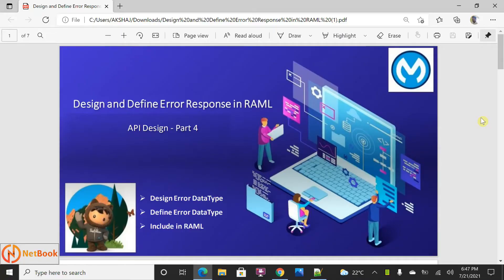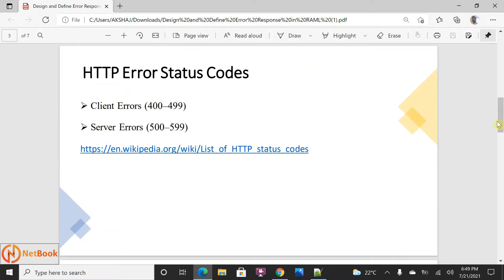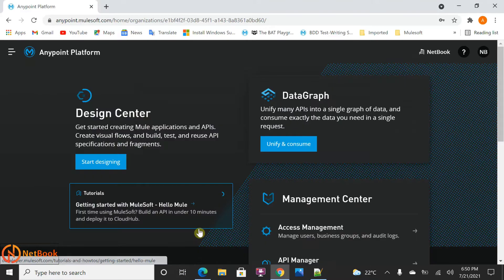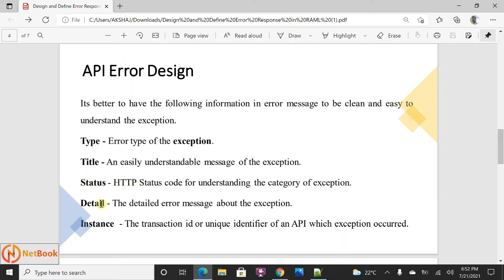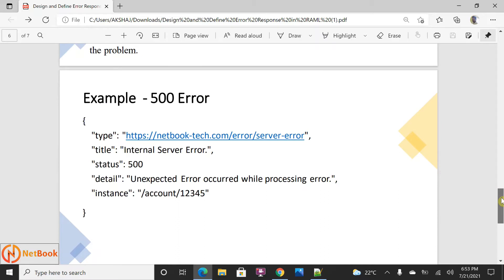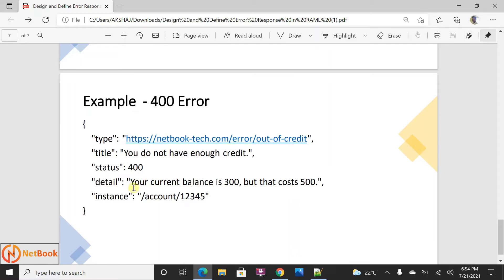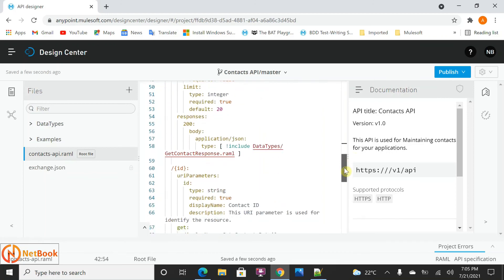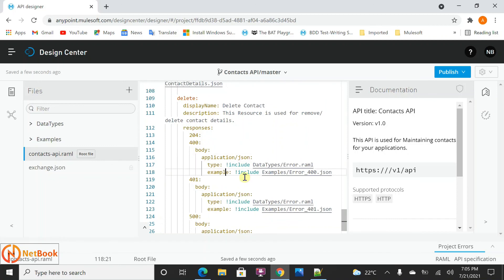Mulesoft Tutorials | Design and Define Error Response in RAML - Part 4 | API Design | NetBook | P28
Mulesoft Tutorials | API Design –  Design and Define Error Response in RAML - Part 04 | API Design | NetBook | P28